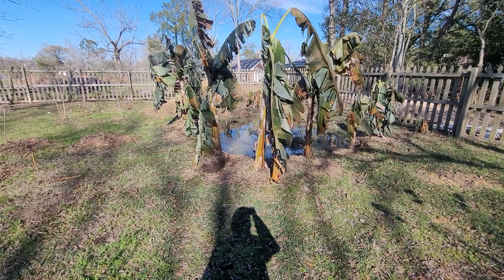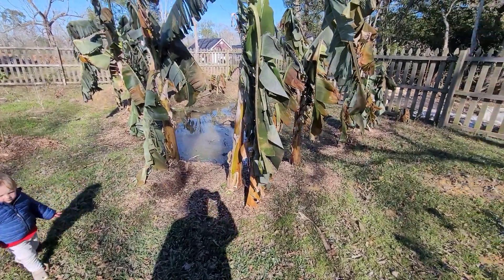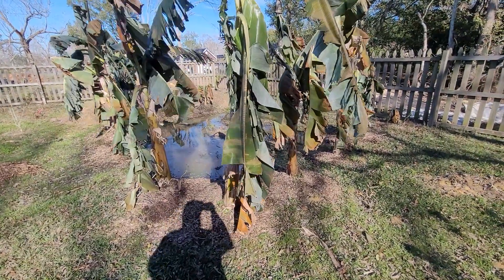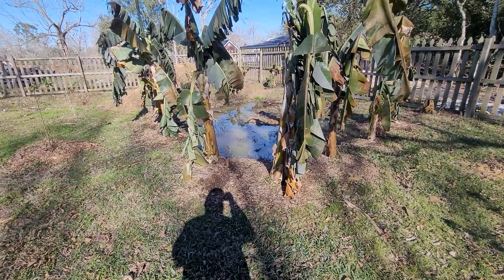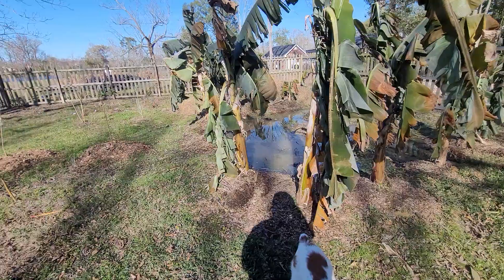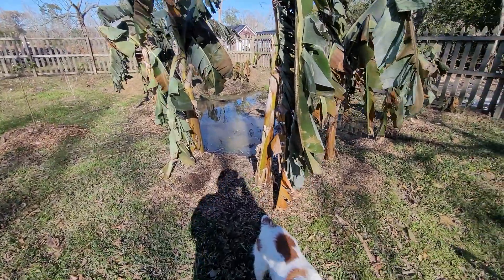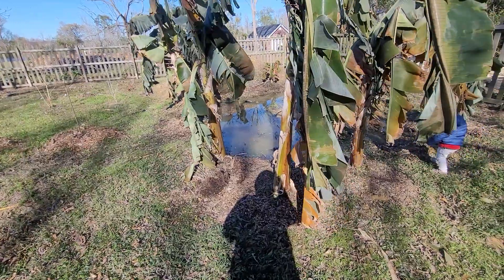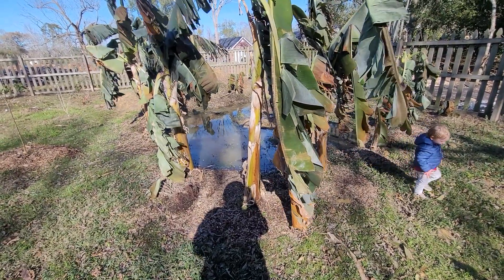Bananas After a Frost